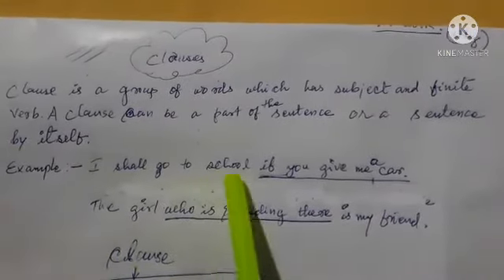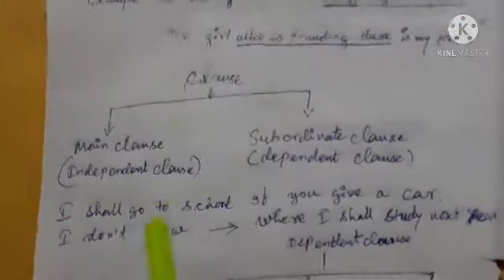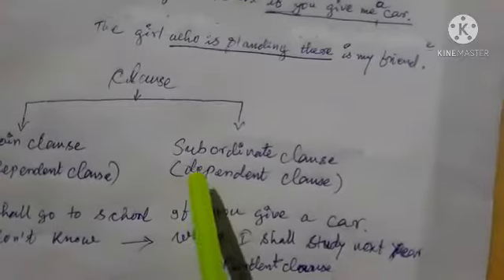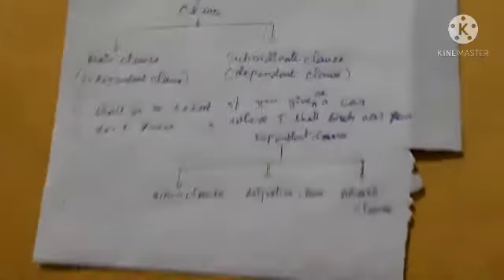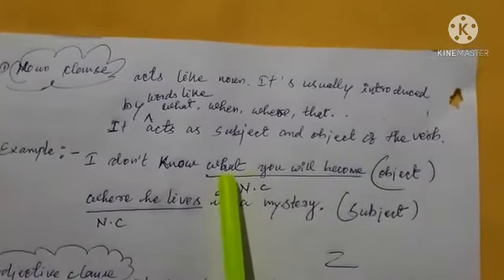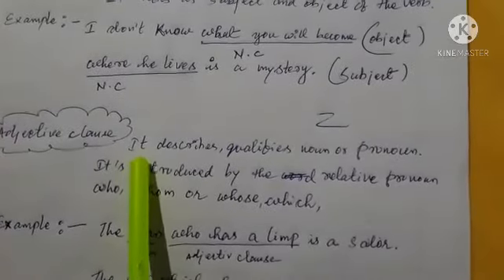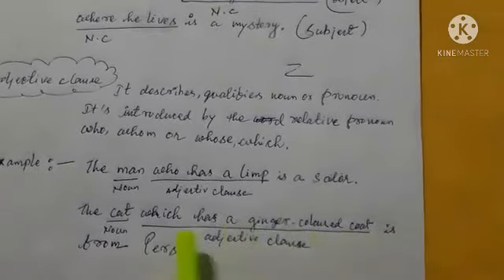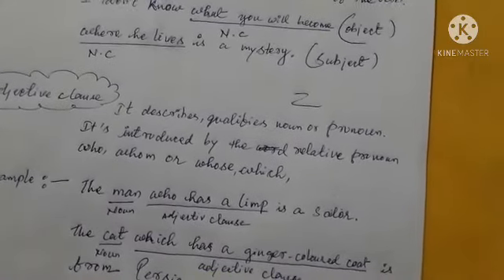Clauses part - 1